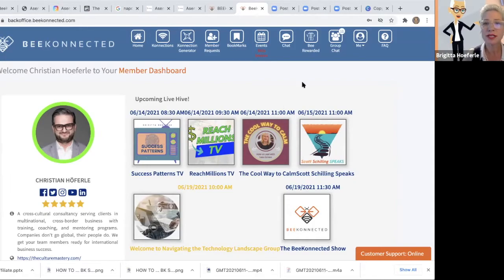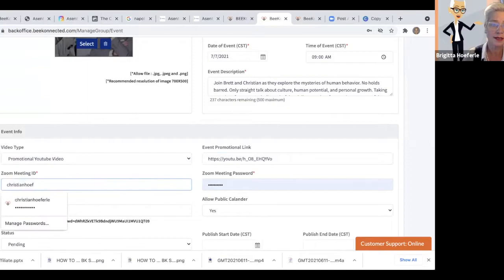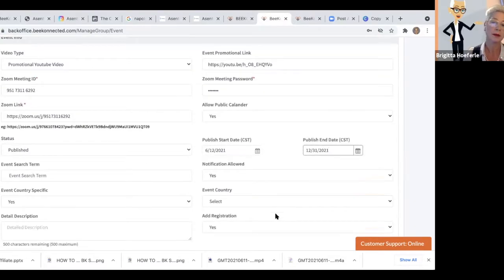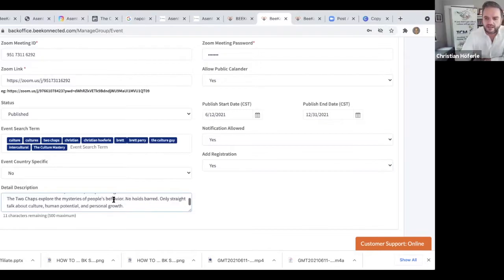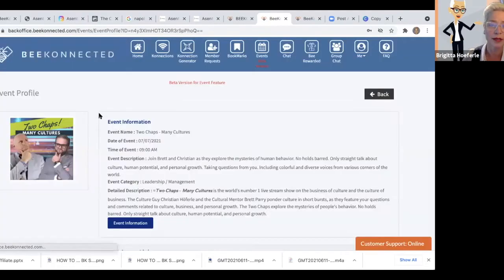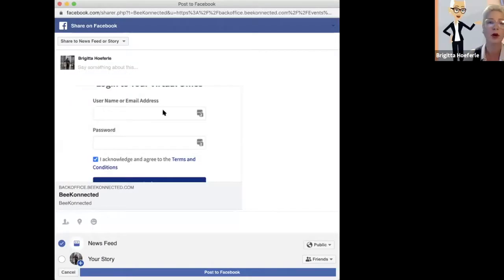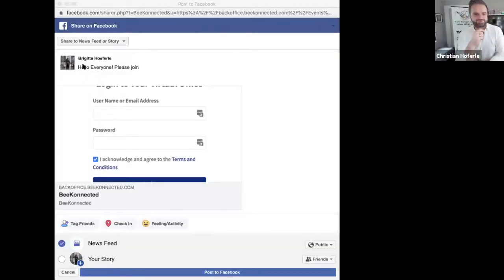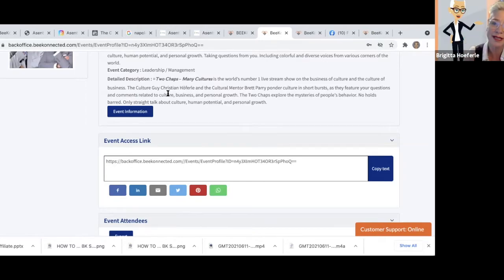The Center of NLP: There is no Failure - Only Valuable Feedback!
NLP PersonalGrowth CommunicationSkills SelfTransformation MindsetShift Influence GoalSetting Relationships The Center of NLP: There is no Failure - Only Valuable Feedback!

Explore the life-changing principles and techniques of Neuro-Linguistic Programming (NLP) with Brigitta Hoeferle, an NLP grandmaster dedicated to helping you achieve personal and professional success. This channel offers engaging discussions, tutorials, and real-life examples to guide you in mastering effective communication with NLP, overcoming self-limiting beliefs, and cultivating a growth-oriented mindset. Learn how NLP tools for personal development can enhance relationships, align goals, and transform your daily life.

This video provides actionable insights into NLP relationship strategies, showing how to strengthen connections, resolve conflicts, and achieve your aspirations. Whether new to NLP or a seasoned practitioner, this channel helps you build resilience through NLP techniques and master the art of persuasion. By aligning your thoughts, emotions, and actions, you’ll gain the tools to create lasting change, achieve goals, and foster personal growth with NLP.

🌟 Join the NLP Community 🌟
Don’t miss the opportunity to elevate your life with NLP. Discover how to use NLP to build confidence, develop stronger relationships, and create lasting change.

Key Points
⭐ What is Neuro-Linguistic Programming?
 Gain a deep understanding of Neuro-Linguistic Programming (NLP) and how it shapes thoughts, behaviors, and outcomes.
⭐ Mastering Effective Communication with NLP
 Learn how mastering effective communication with NLP can help you build rapport, influence ethically, and communicate with confidence.
⭐ Achieving Goals with NLP Strategies
 Use NLP tools for personal development to align your thoughts, emotions, and actions to successfully achieve goals with NLP strategies.
⭐ NLP Strategies for Relationships
 Strengthen personal and professional relationships through NLP strategies for relationships, managing emotions, and fostering meaningful connections.
⭐ Personal Growth with NLP
 Explore how NLP tools for personal development can help build resilience through NLP techniques, overcome limiting beliefs, and create a life aligned with your goals.

Timestamps
0:02 - Welcome Introduction
2:02 - Signing into Back Office
6:02 - Adding Event Details
8:02 - Promotional Video Setup
10:02 - Setting Up Zoom Meeting
16:02 - Sharing on Social Media
20:02 - Editing Event Information
24:02 - Event Reminders and Feedback
26:02 - Closing Thoughts and Beta Updates

FAQs
Q. What is Neuro-Linguistic Programming?
 Neuro-Linguistic Programming (NLP) is a set of techniques designed to reprogram thoughts and behaviors to improve communication, achieve goals, and foster personal growth.

Q. How does NLP improve communication?
 NLP improves communication by teaching active listening, building rapport, and fostering understanding, which are core principles of mastering effective communication with NLP.

Q. Can NLP help achieve goals?
 Absolutely! Achieving goals with NLP strategies involves aligning your subconscious mind with your objectives, overcoming obstacles, and staying motivated.

Q. What are NLP strategies for relationships?
 NLP strategies for relationships provide tools to manage emotions, resolve conflicts, and create stronger personal and professional connections.

Q. How does NLP support personal growth?
 NLP supports personal growth with NLP by reprogramming limiting beliefs, fostering resilience, and promoting empowerment through NLP tools for personal development.